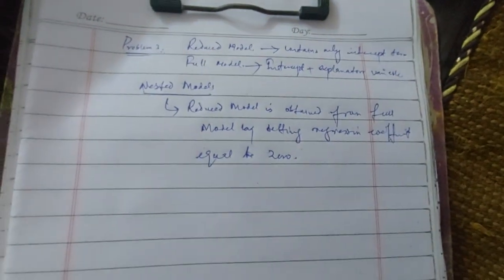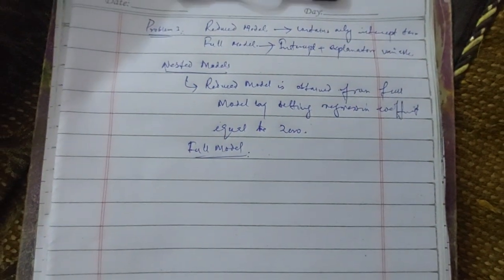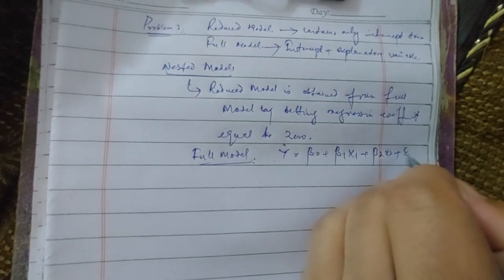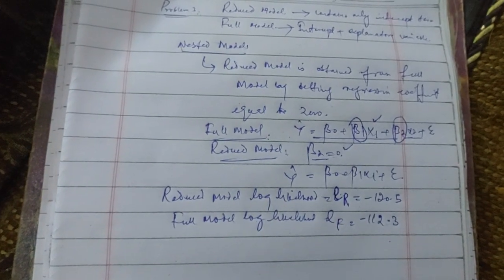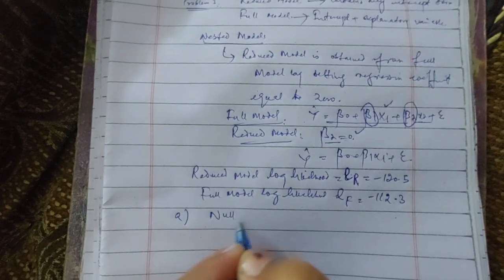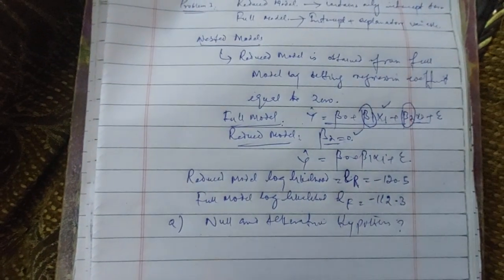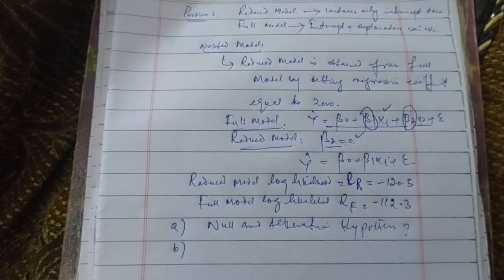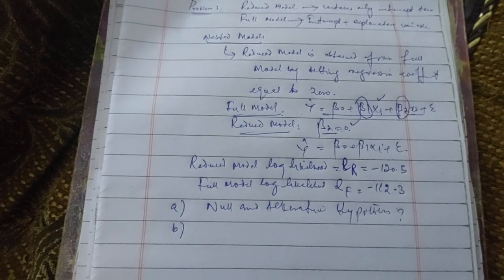Logistics Regression (Full and Reduced Models)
Full model and reduced models are explained along with  Hypothesis Defined, Likelihood ratio test (LRT) statics found